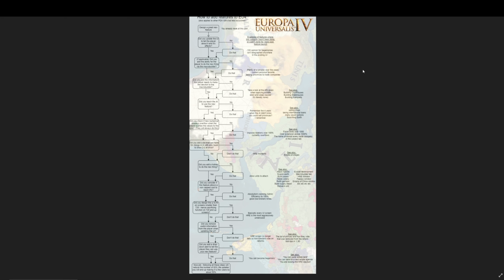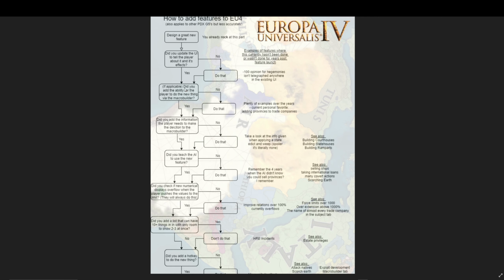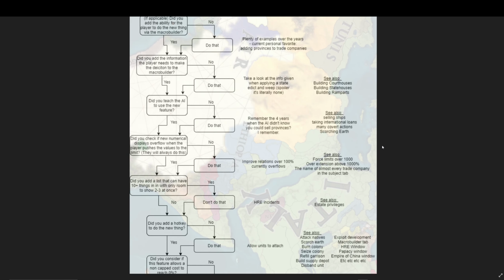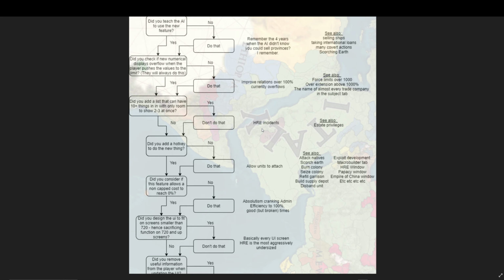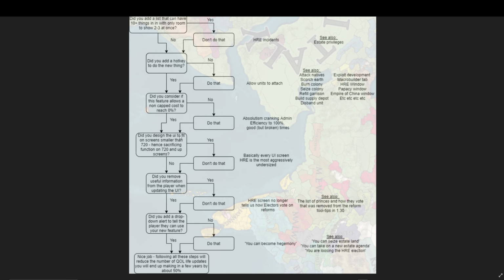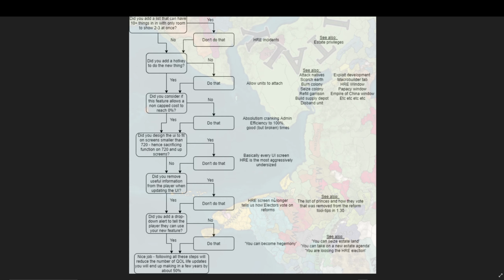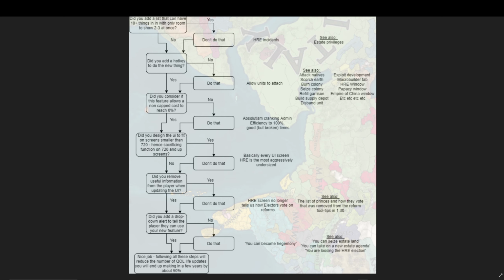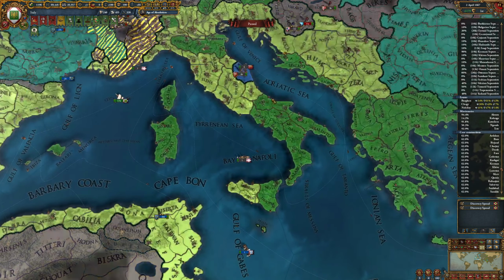How to make a good EU4 feature - the first try!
Currently PDX very fequently updates EU4 with cool new features, then after about 2-3 years the finish adding in all the QOL features around it that we would like to see on day one. here is a flowchart to make it easy to get features right - on the first try!

Side note - PDX is amazing and makes the best games in the world. No number of missed QOL updates will change that.

AMA on discord - not so much a Community as a place to ask me things

Support the channel by buying PDX games and DLC through my referal link to the official PDX store - this makes me a small commision and costs you no extra - you will receive steam keys for your purchase